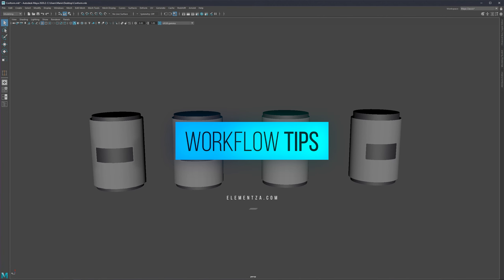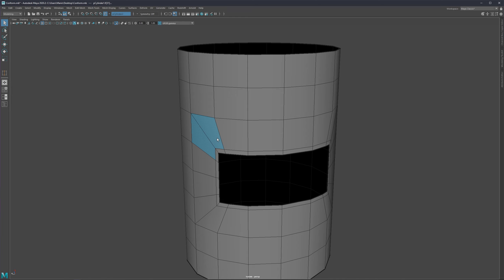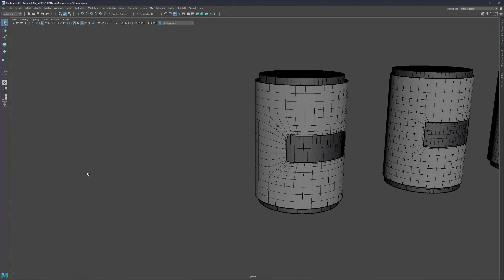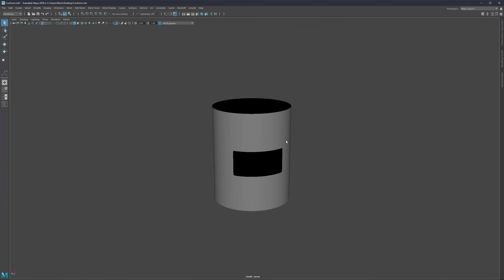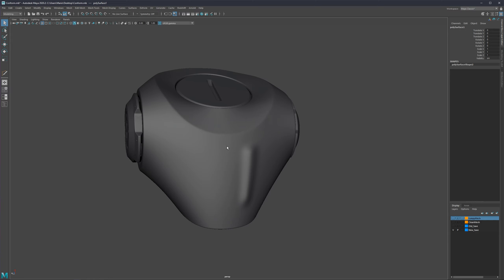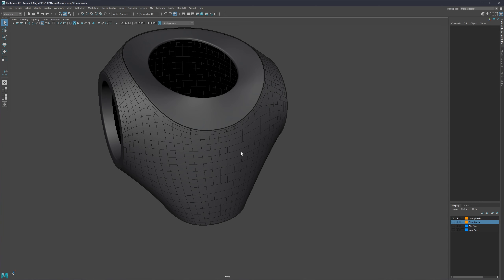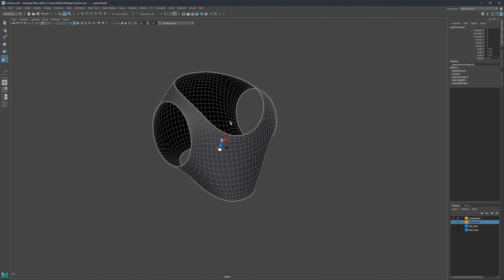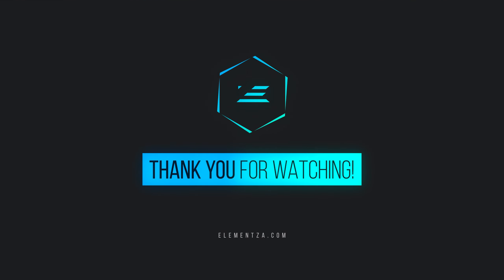How to fix surface deformations with ShrinkWrap & Conform // Workflow tips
💎 A Complete Beginner to Advanced 3D Modeling Training!